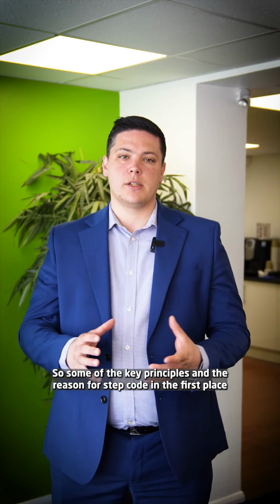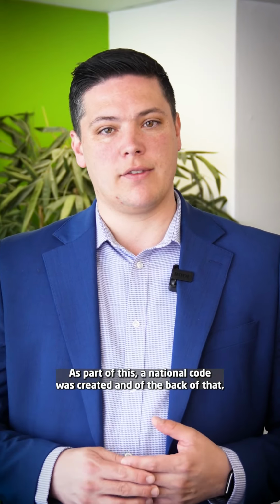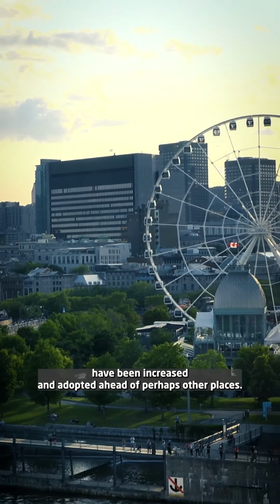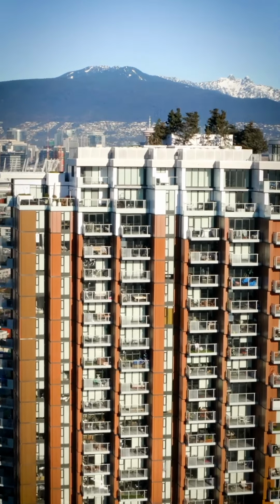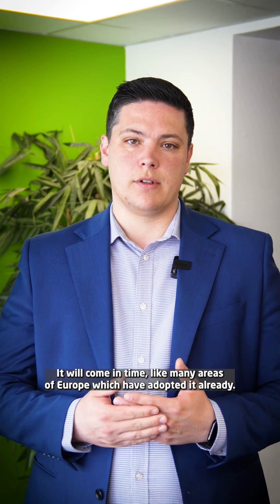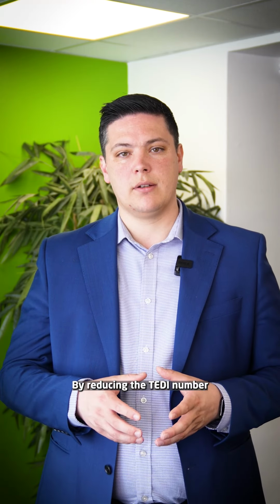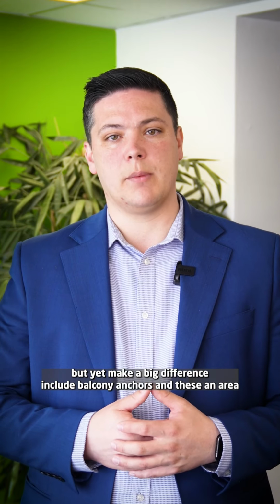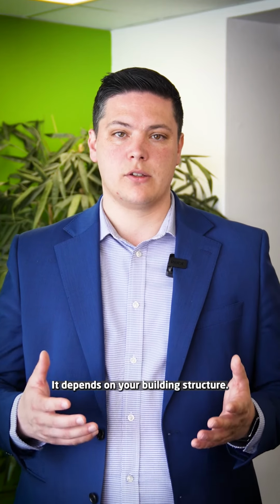How are step codes affecting the design of condos in Canada?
As we strive to address climate change, Canada is implementing step codes to elevate building standards. These codes, established nationally, are progressively being adopted by provinces, with Quebec notably leading the charge.

Step codes are driving the push for increased thermal performance in new constructions. Condos, with their inherent design complexity, face unique challenges and opportunities.

While thermal breaks in balconies aren't mandatory yet, their future inclusion is inevitable. Without proper thermal breaks, heat can easily escape through balcony structures, undermining the building's energy efficiency. By reducing the TEDI (Thermal Energy Demand Intensity) number, we can significantly enhance a building's thermal performance.

hashtag#ResidentialConstruction hashtag#CanadaConstruction hashtag#Condominiums hashtag#CondoConstruction hashtag#StepCodes hashtag#PassiveHouse hashtag#Architecture hashtag#ClimateChange hashtag#BuildingDesign hashtag#ThermalPerformance